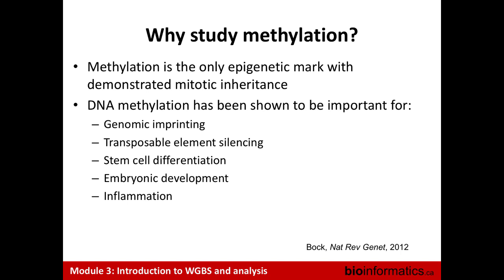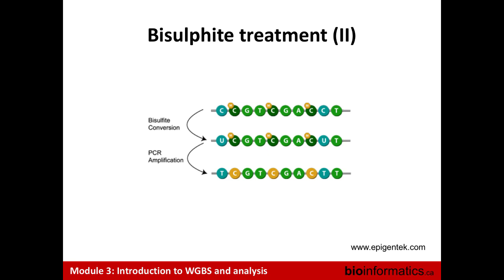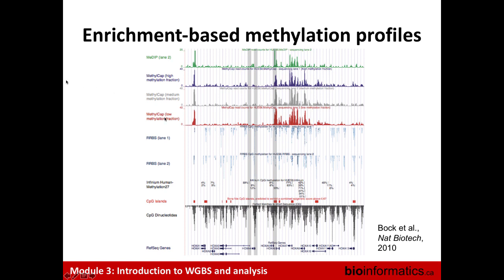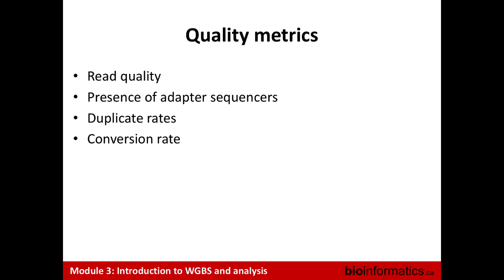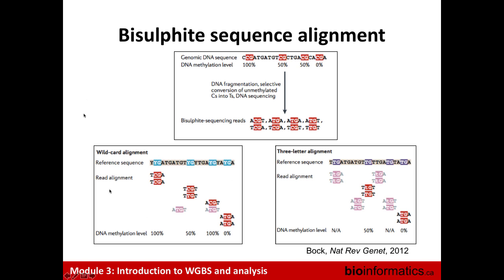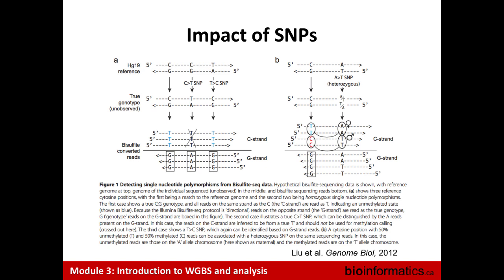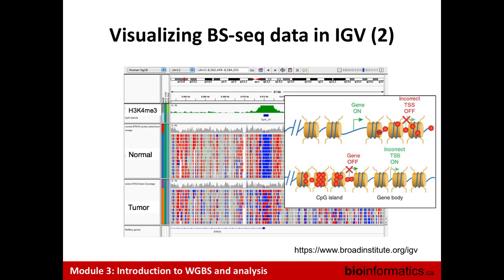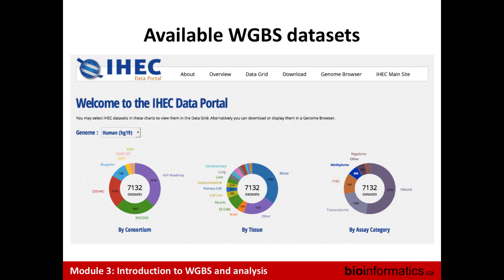Introduction to WGBS and Analysis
This is the third module of the Epigenomic Data Analysis 2018 workshop hosted by the Canadian Bioinformatics Workshops in Vancouver. This session is by Guillaume Bourque from McGill University.